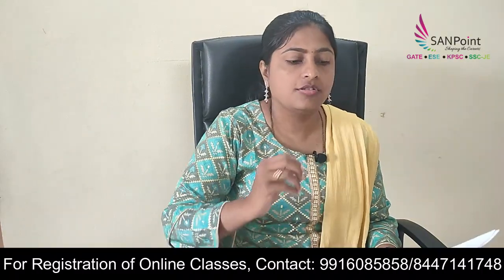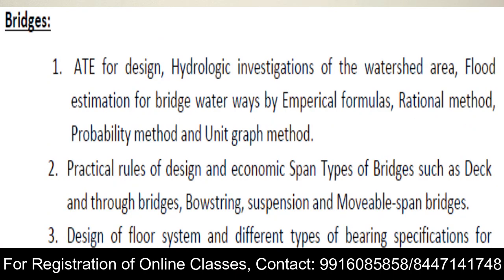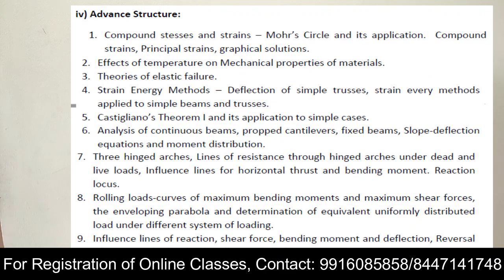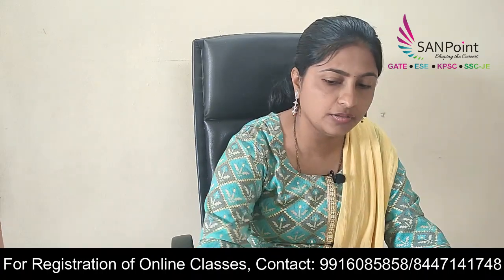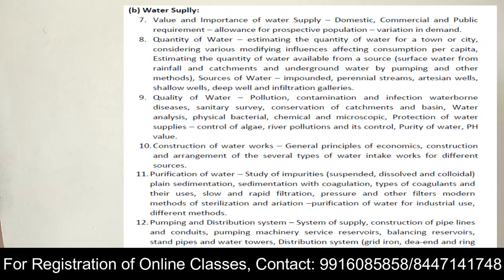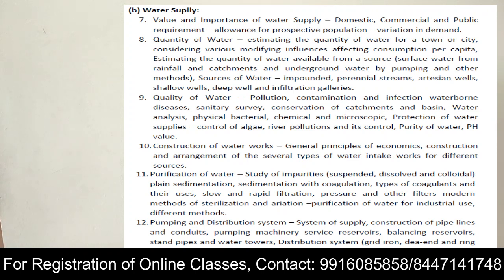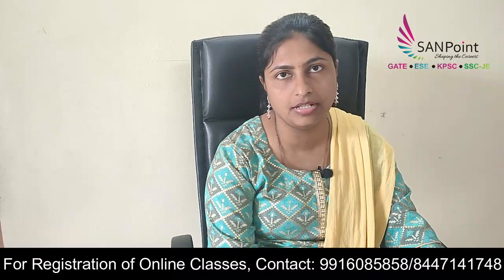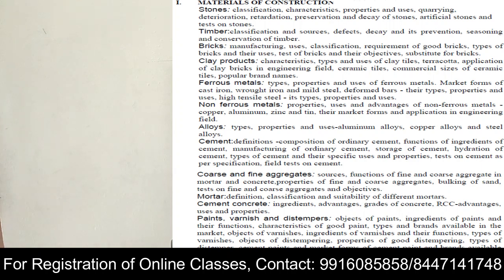KPSC PWD 2020 New syllabus as per 5th August 2020 Notification. Check description for CIVIL courses